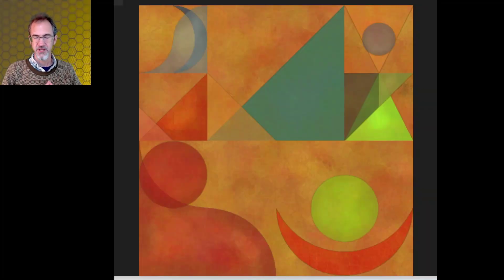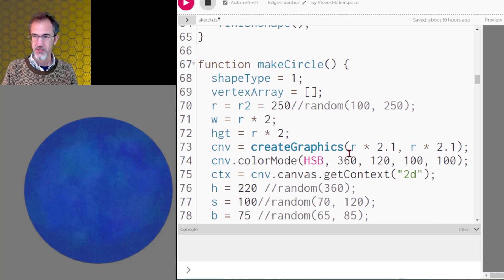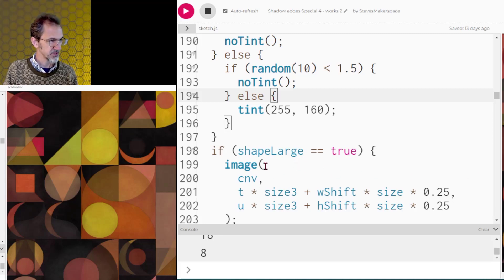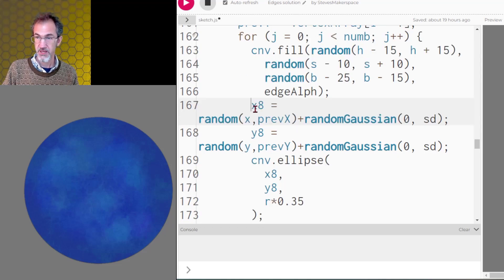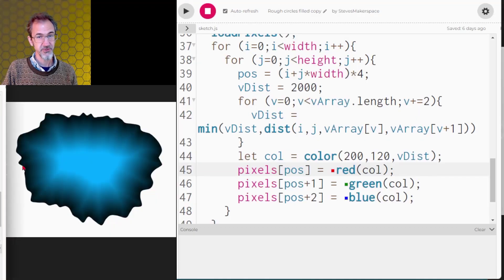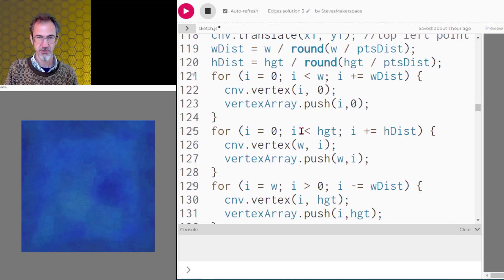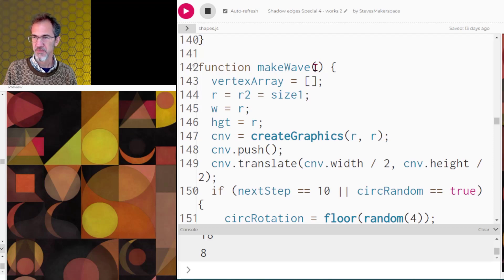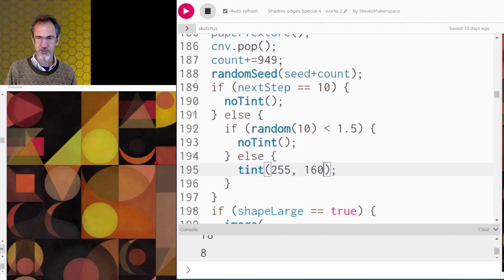Shadowy Edges & Making Shapes using Vertex in p5.js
In this video, I show how to make shapes with shadowy edges, and also how to draw shapes using vertex, and how to rotate shapes.  We'll be using createGraphics and the clip function.  This is how I made the shapes and textures in my recent nft drop on fxhash. creative coding generative art gen art p5js

Code used to make edges & other effects used in The Order of Things:

Livestream recording where I talk more about the code in the Order of Things - a bit chaotic because we're also watching the auction and chatting: